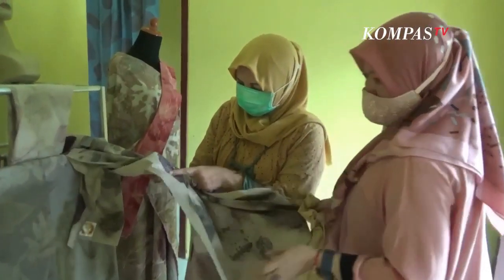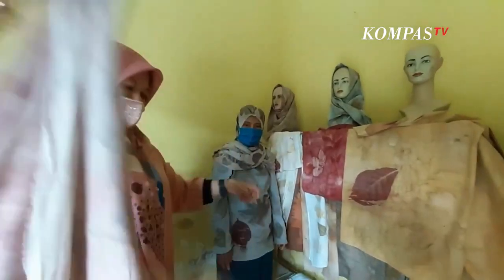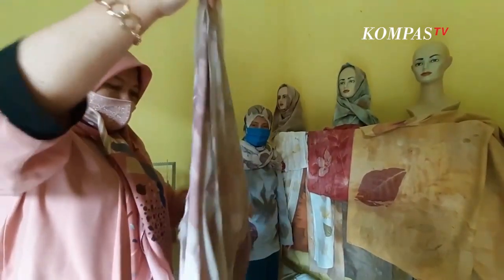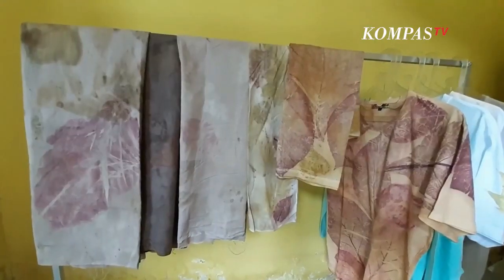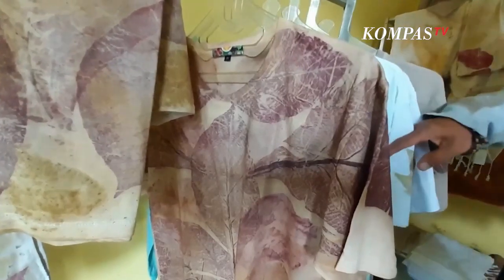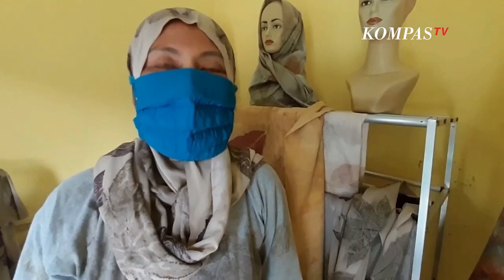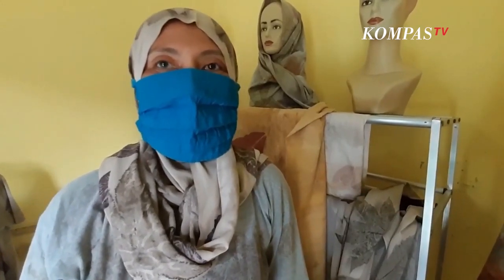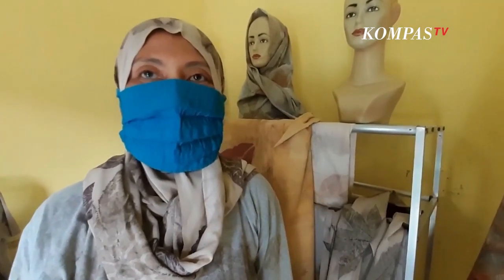Kreasi Batik Pewarna Alami dari Daun dan Empon-empon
JEMBER, KOMPAS.TV - Seorang ibu rumah tangga di Kecamatan Kaliwates, Jember, Jawa Timur memproduksi batik berbahan pewarna alami dari daun dan sejumlah empon-empon.

Bahan pewarna dan motif batik diperoleh secara alami dari bentuk daun dan warna asli empon-empon jamu seperti kunyit, lengkuas, jahe dan berbagai macam lainnya.

Proses pewarnaan dan membuat motif pada kain sangatlah berbeda dengan batik pada umumnya, karena teknik pembuatan motif dengan menempelkan daun pada kain berikut campuran empon-empon sesuai selera warna.

Setelah ditempelkan sedemikian rupa, kain dilipat dan diikat dengan tali kemudian dilakukan perebusan atau kukus agar warna pada daun maupun empon empon menempel pada kain.

Kain yang telah direbus atau dikukus tersebut akan menghasilkan motif yang kemudian dikeringkan dengan cara dijemur selama kurang lebih tiga hari.

Hasil motif yang berbeda dari produksi lainnya serta pewarnaan yang alami membuat pecinta batik menyukai batik daun ini.

Nama batik daun sendiri muncul karena motif berasal dari daun dan pewarnaan dari empon-empon sehingga menghasilkan kesan yang unik dan berbeda.

Untuk harga batik daun dibandrol sesuai dengan motif dan ukuran antara 125 ribu rupiah hingga 350 ribu rupiah dan di masa pandemi dijual secara online untuk pasar luar kota dan pasar dalam kota.